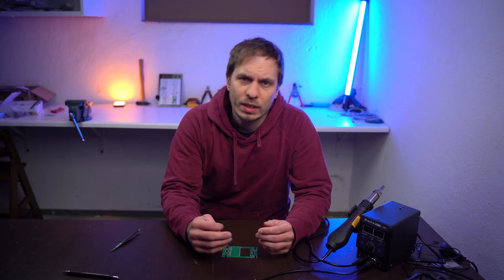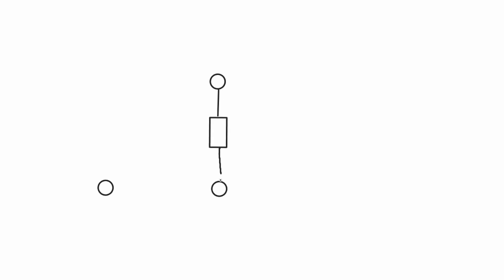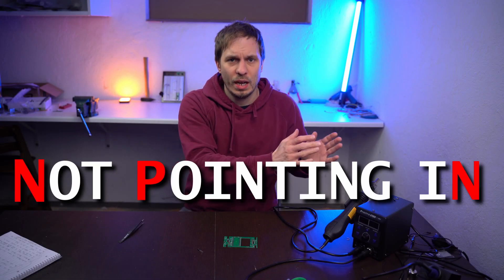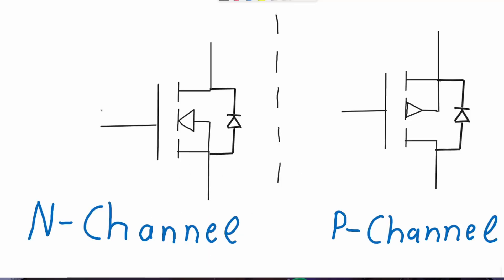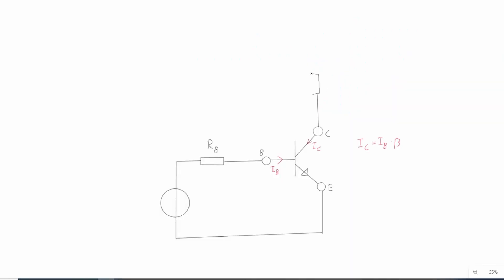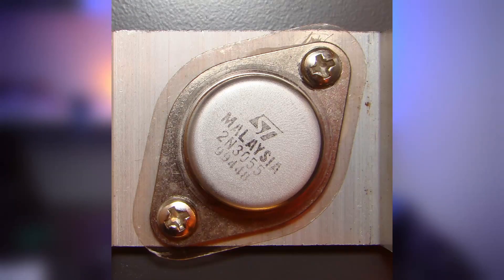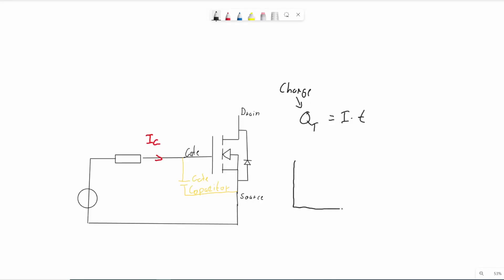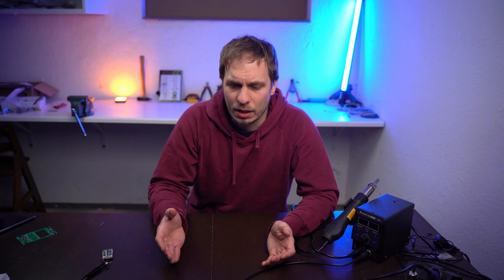Electronic basics: FET and BJT in 10 Minutes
The control of the mordern world is only done by small electronic components. This video explain the different types Bipolar junction transistor (NPN & PNP) as well as Field effects Transistor (N-Channel and P-Channel) the way they work and where they are differnt.